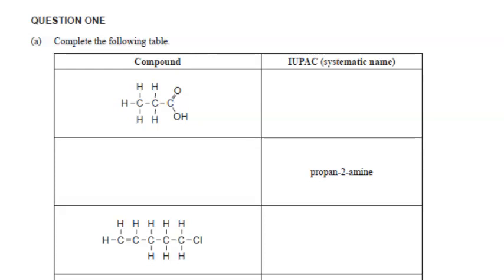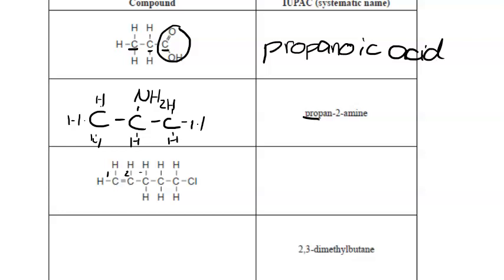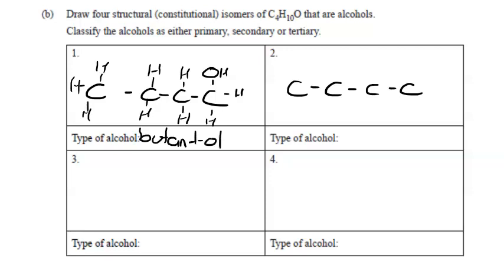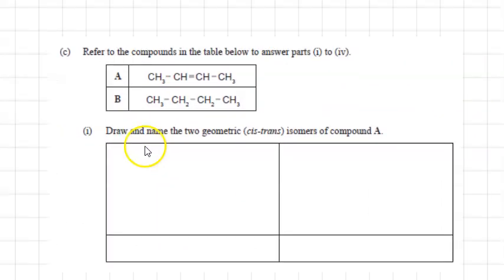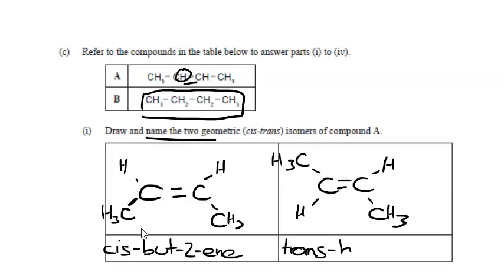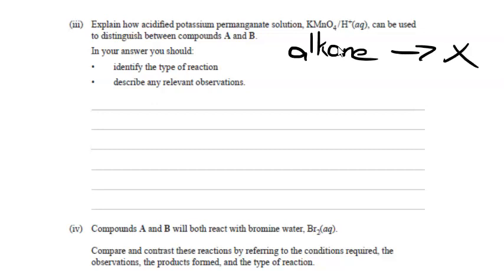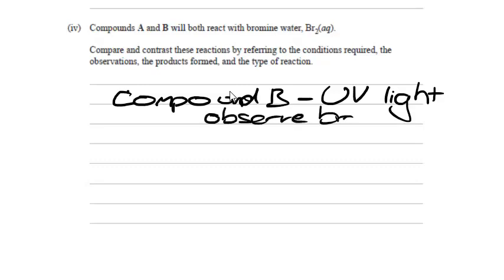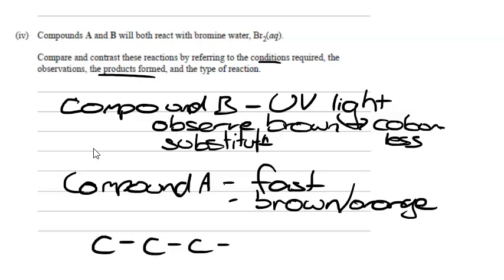2019 question 1 past exam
NCEA level 2 Organic Chemistry - We quickly go over the first question from the 2019 exam